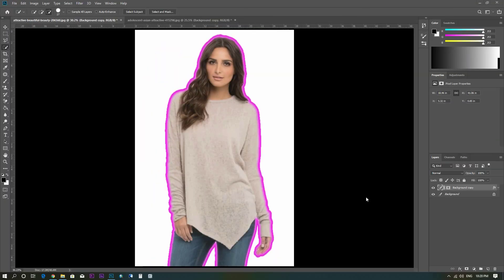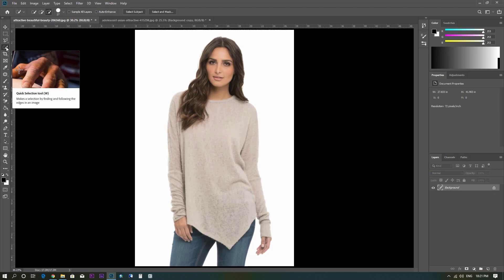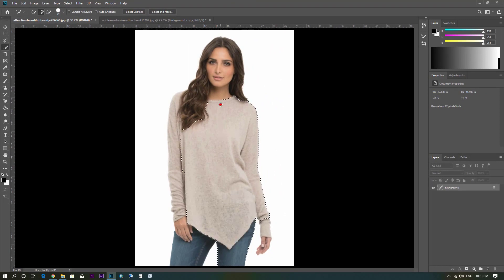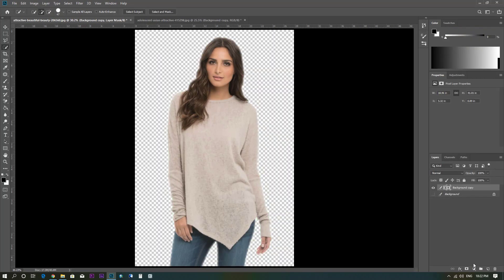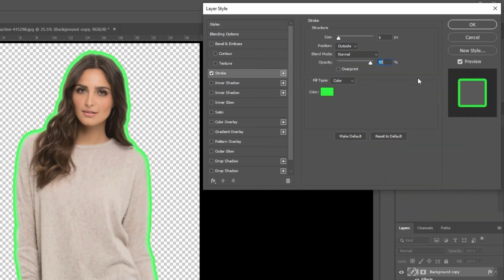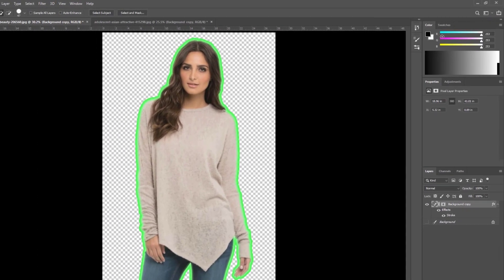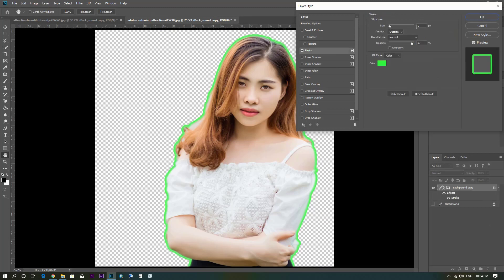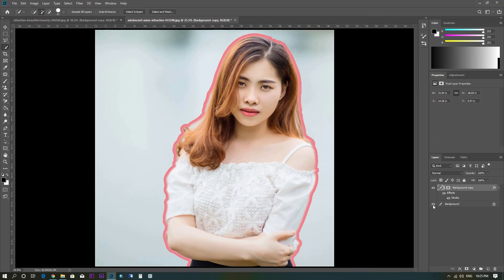How to Outline Picture in Photoshop